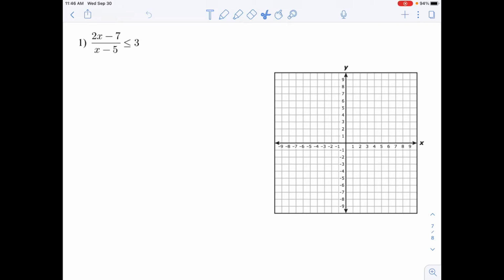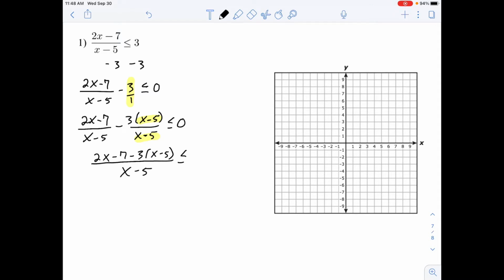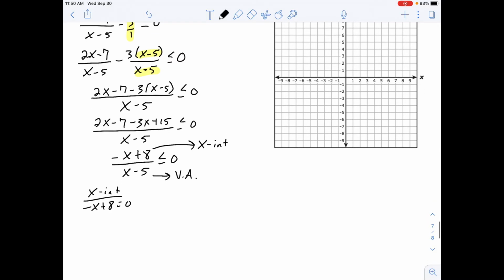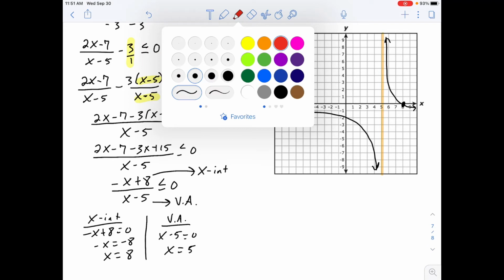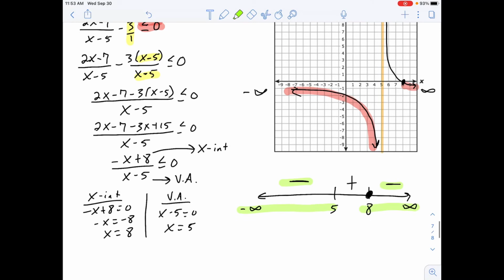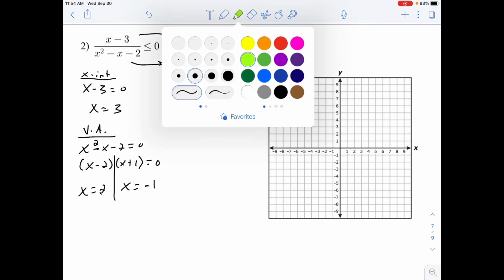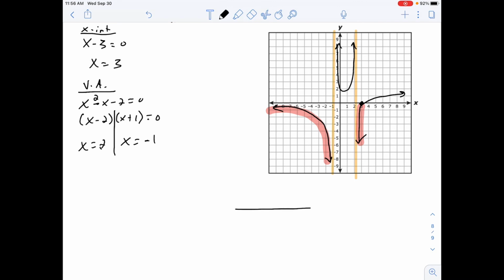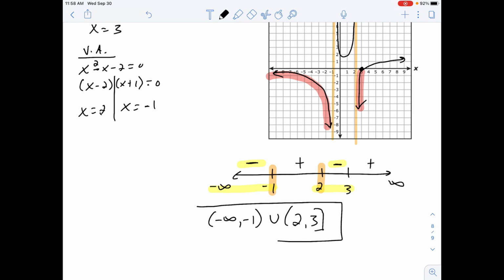Solving Inequalities with Rational Expressions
Solving inequalities that contain rational expressions